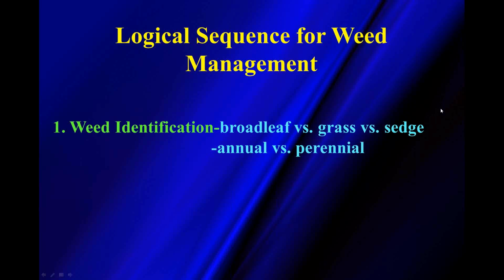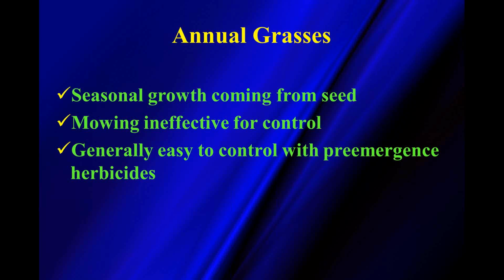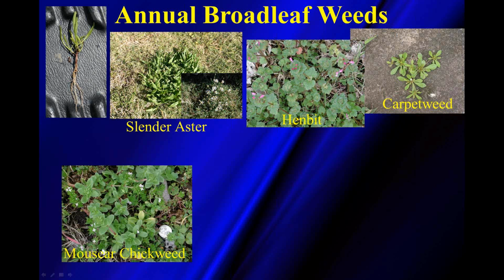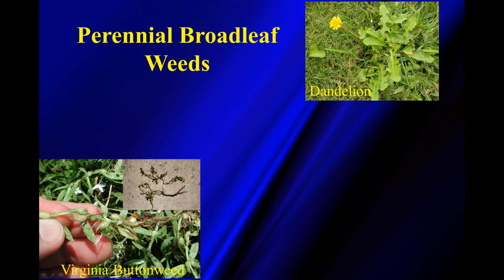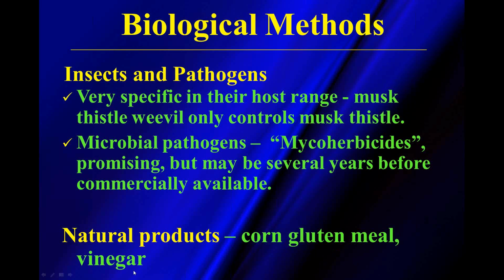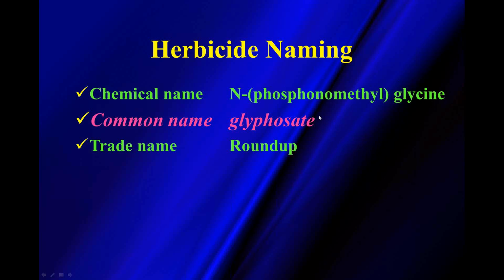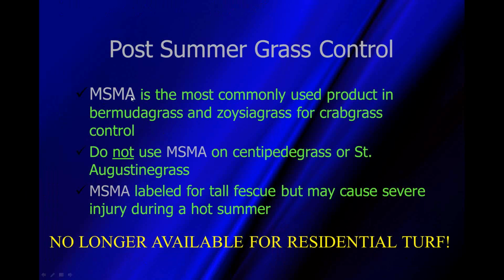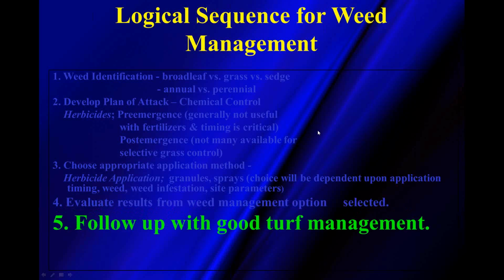2015 05 19 11 03 Landscape Weed Management in Texas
Weeds are probably the biggest headache in landscapes in the south. Want to know how to manage weeds? For other green industry related webinars, check out